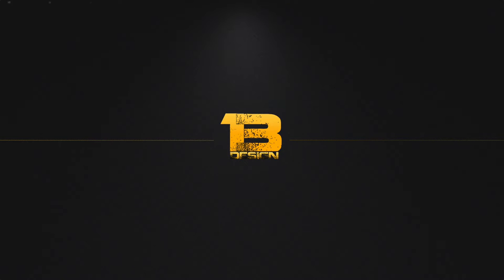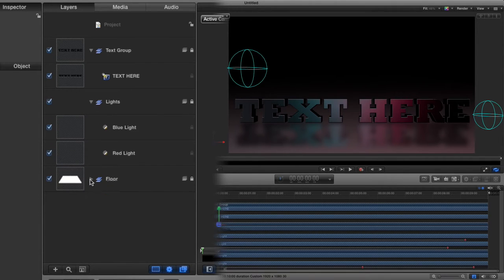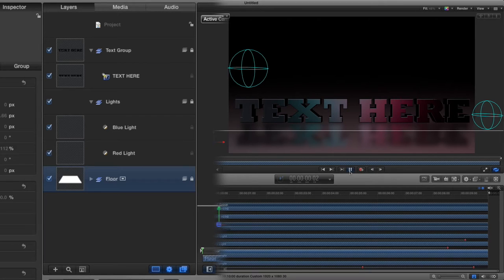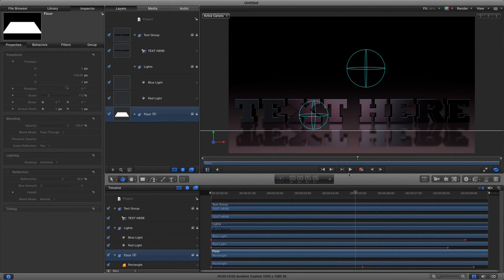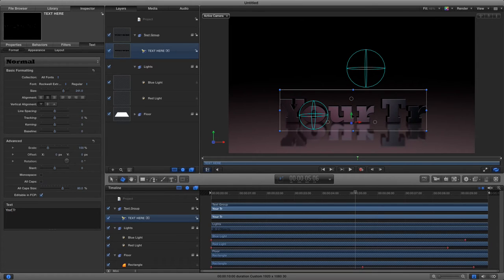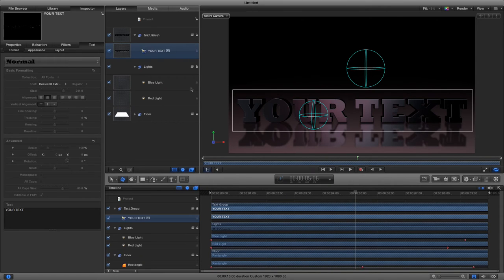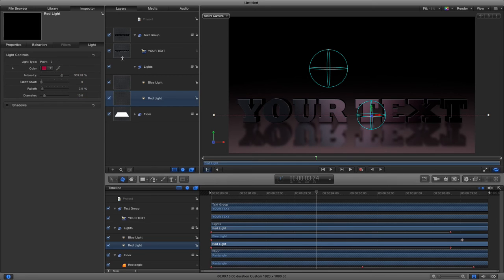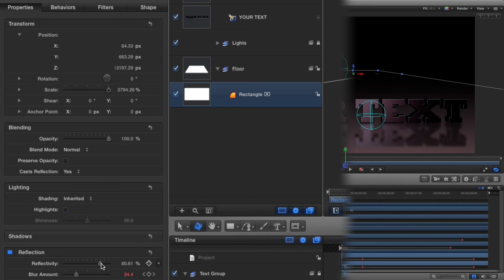Motion 5 Free Practice Template | 3D Text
Free Motion 5 Practice Template

Motion 5

Stable release 5.2.2 / September 4, 2015; 4 months ago
License Proprietary
Website Apple: Motion